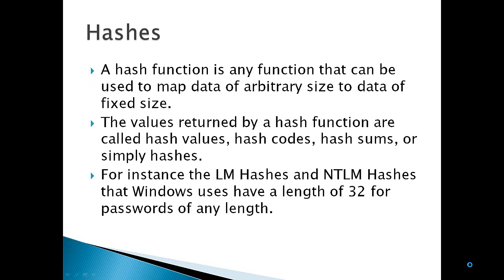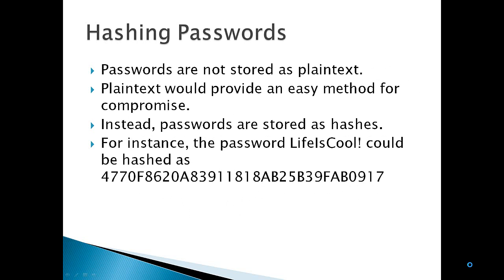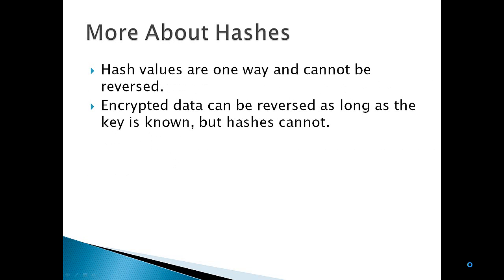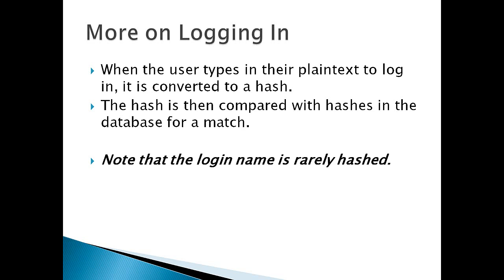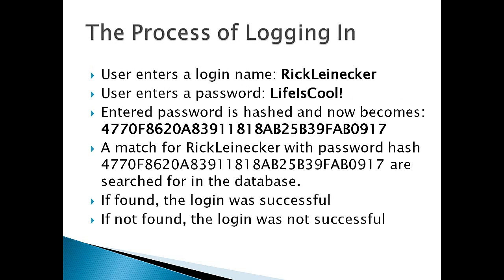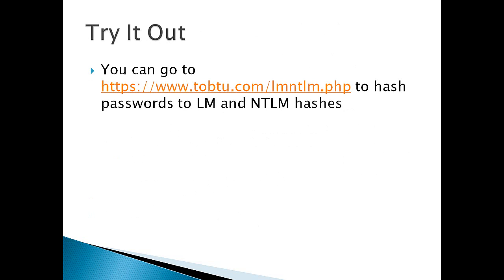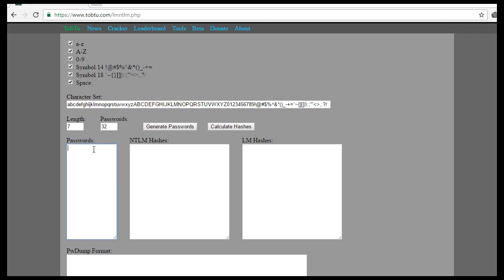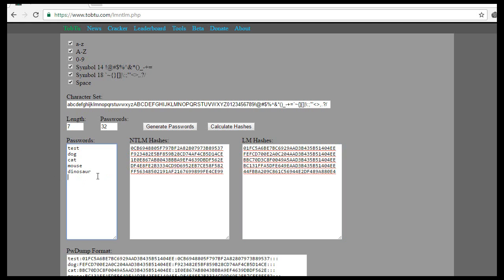passwords and hashes